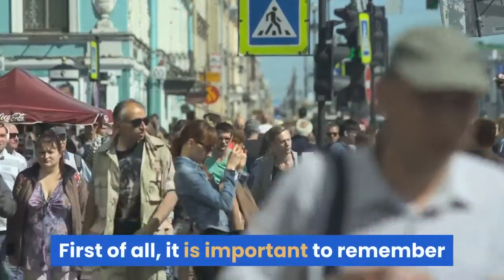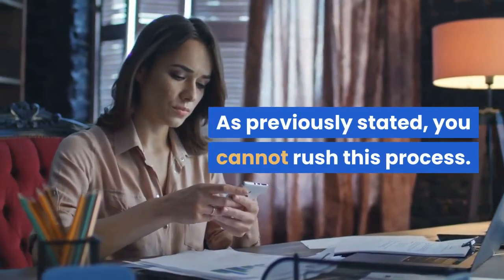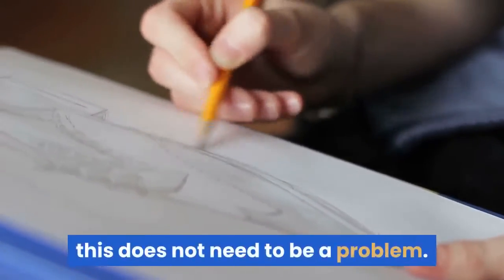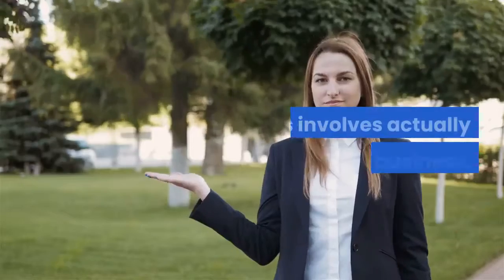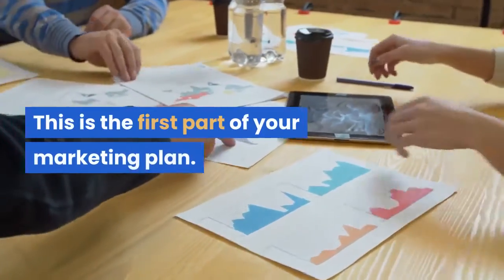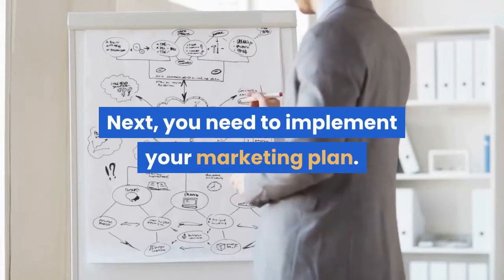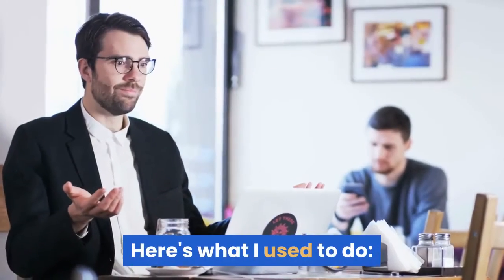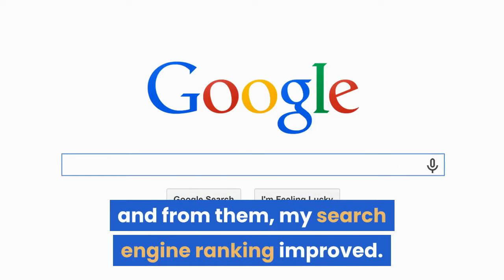is there a done for you solution to get your online business marketing back on track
with your marketing plan. This involves actually promoting your business. You can either do this yourself or outsource it to a company.

In most cases, it is a better idea to outsource it. This allows you to guarantee yourself that the company you hire will actually get the job done.

The last part of this process involves testing. You will want to test all of the potential solutions to see which ones generate the most sales. If one isn't working, you will simply have to replace it.

So there you have it. You can finally rest easy that you are going to be able to get a done solution to get a new marketing campaign up and running. Just remember to stay organized.

Keep track of everything that you need to do, and never forget to test all of your potential marketing solutions.
This is the first part of your marketing plan. Remember to focus on the process above. If anything else needs to be added to the mix, by all means, do it. However, do not rely solely upon this part of your marketing plan alone.
Get everything else together first, and then put all of the information you have gathered into place with a well designed and tested marketing plan. Next, you need to implement your marketing plan. Don't put this off another day If you don't want to end up like those guys that are working full time on their online marketing plans and still not seeing any results,
To find ou4 more about 5 Strategies To Attract More Leads join me